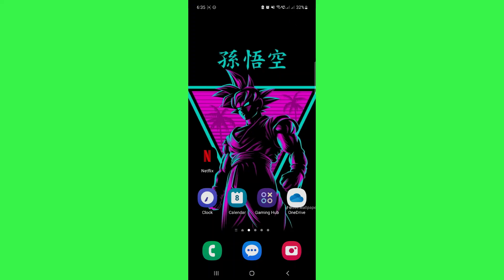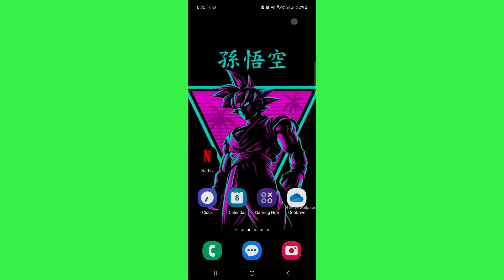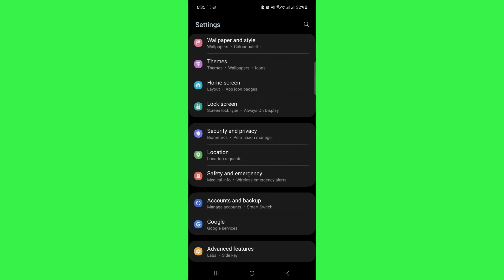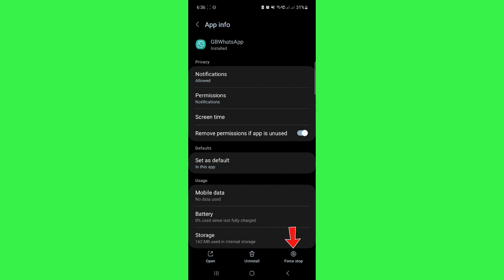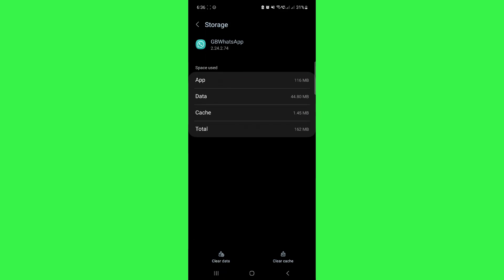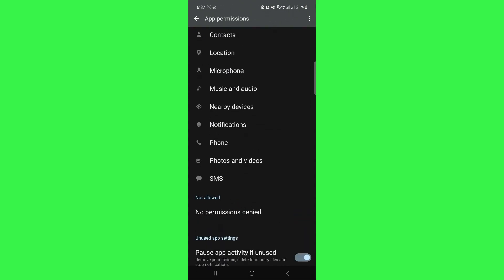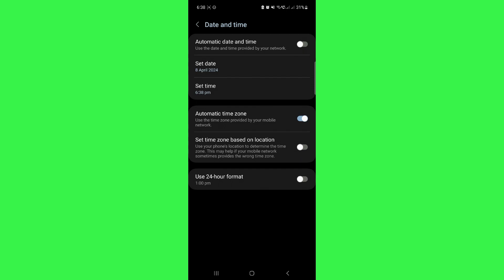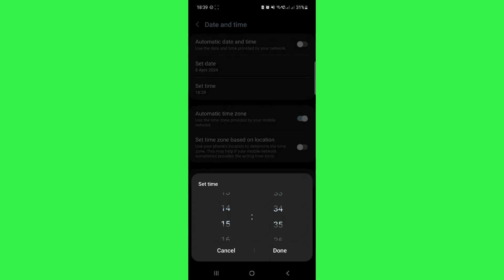How To Fix GB WhatsApp "An Unknown Error Occurred" | Quick Tutorial (2025)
In this tutorial video, we'll show you how to troubleshoot and fix the "an unknown error occurred" problem in GB WhatsApp. If you're experiencing this issue or an unknown network error has occurred, we've got you covered with step-by-step instructions to get your GB WhatsApp up and running smoothly again.